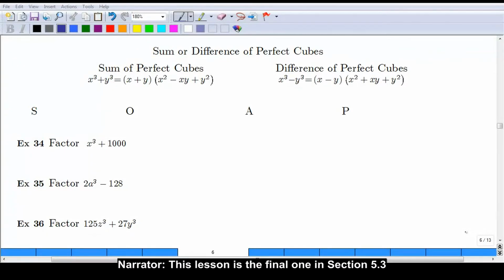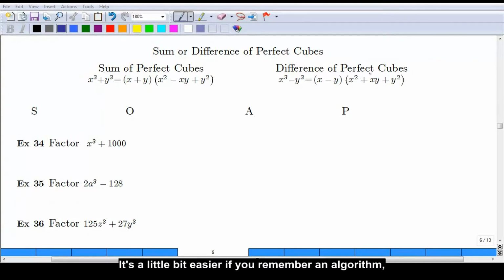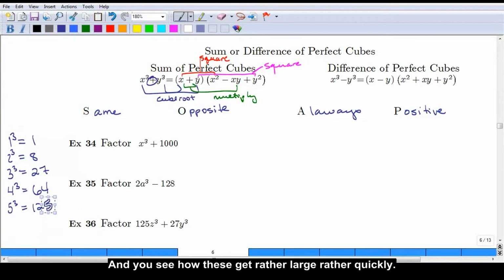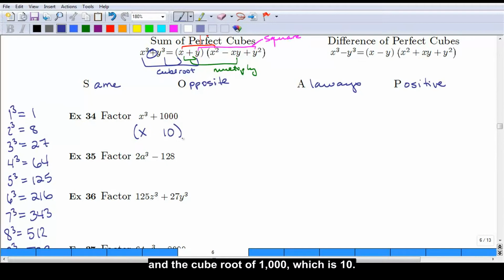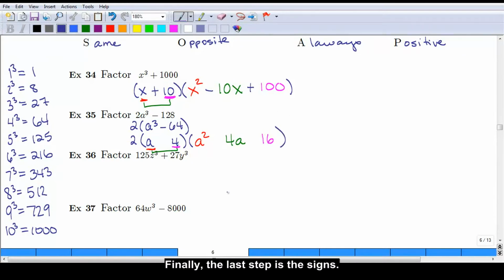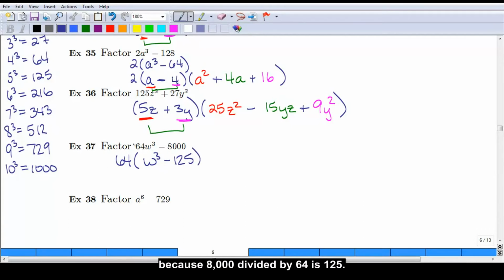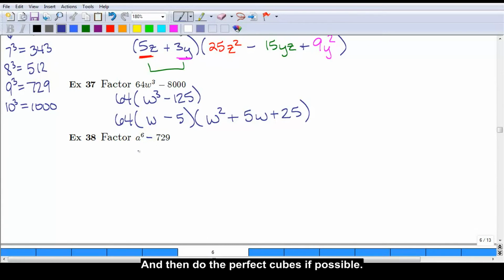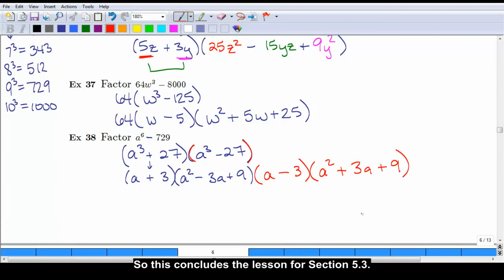Tech Math 3: Section 1.3c - Closed Captioned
Difference or sum of perfect cubes.